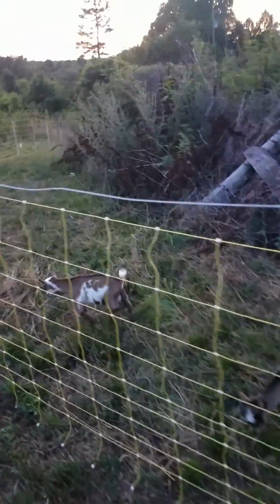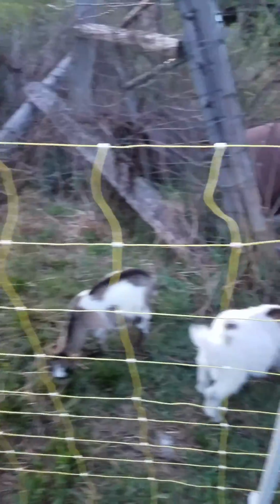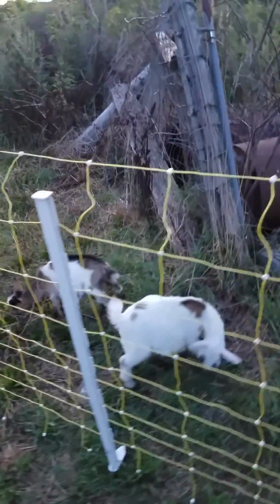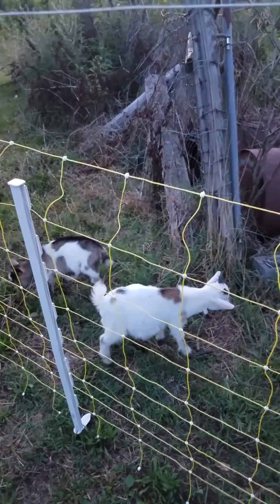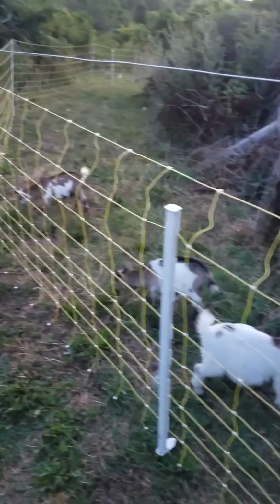4 legged lawnmowers